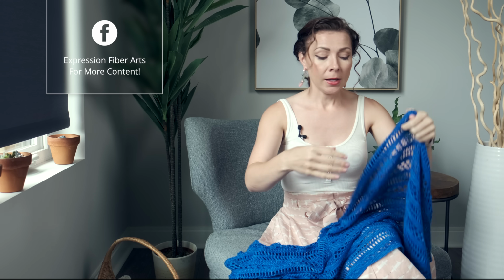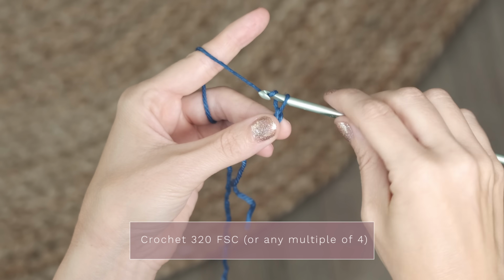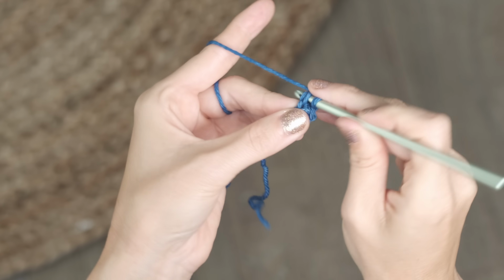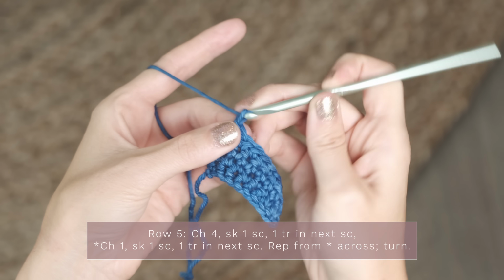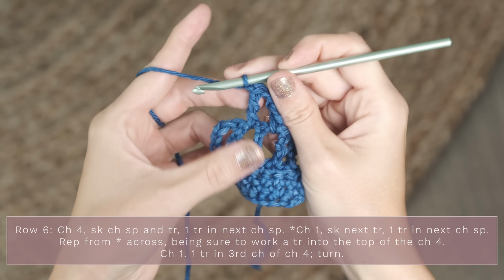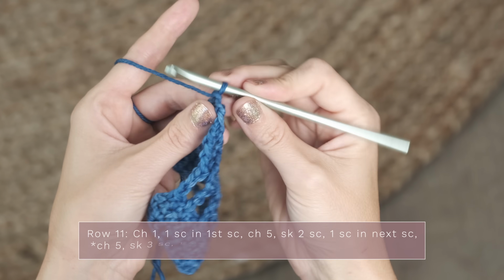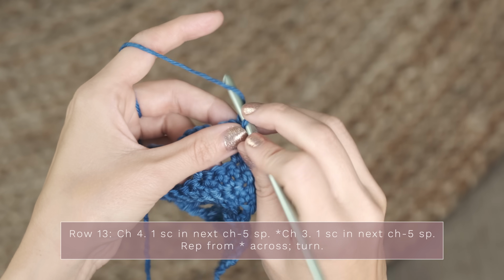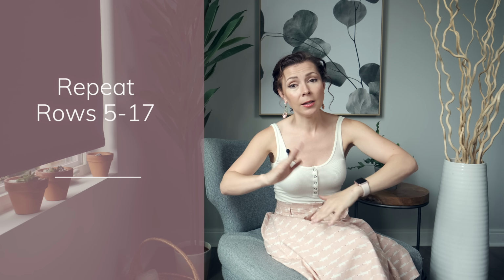Sarayu - Crochet Shawl Tutorial + FSC (Foundation Single Crochet)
Hey, love munchkins! We have a NEW crochet shawl tutorial for you. We hope you love this Sarayu pattern!

We used 3 skeins of our shimmering, draping Oasis Camel Silk Fingering weight yarn. Colors come and go but choose any you love